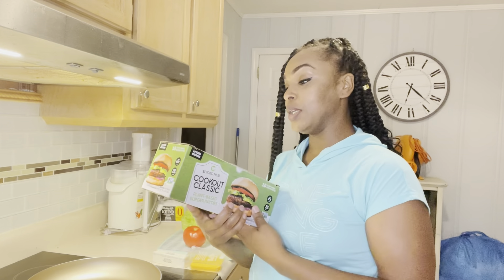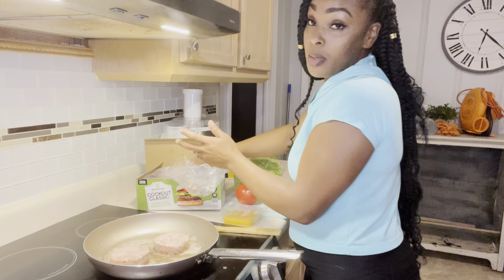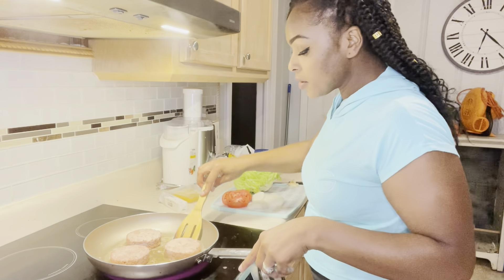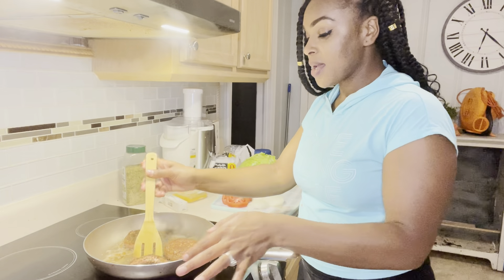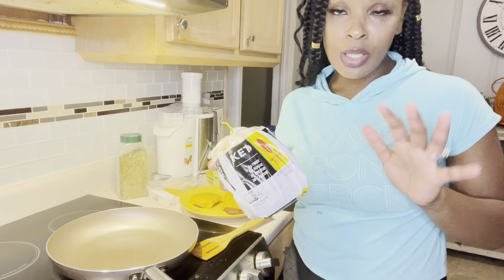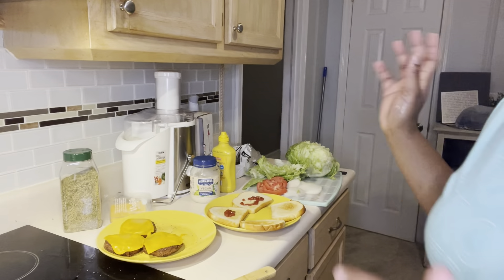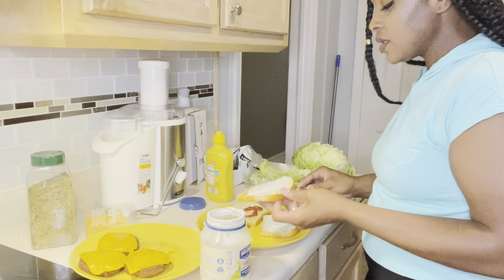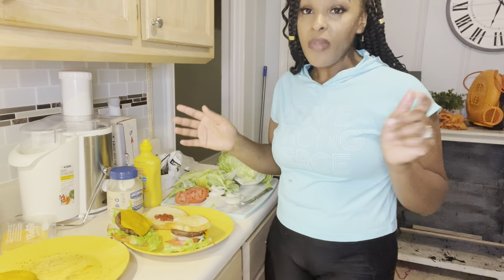Quick Vegan Weekend Dinner | How to make Vegan Cheese Burger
Hi, So today I will be showing you what we do on weekends for a quick meal.